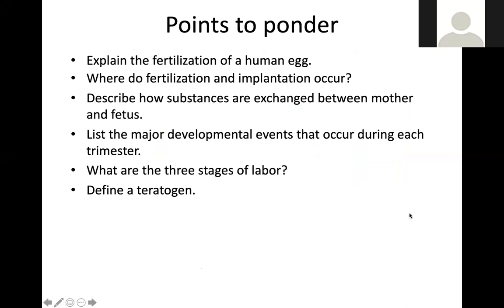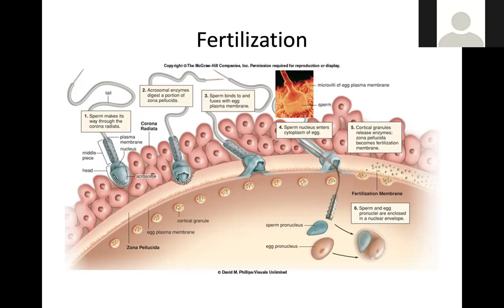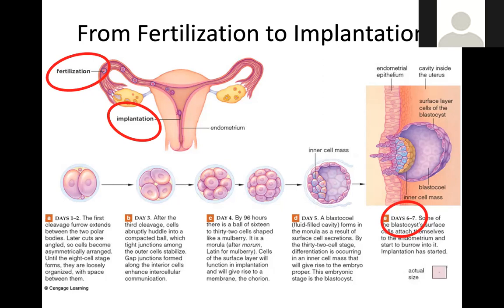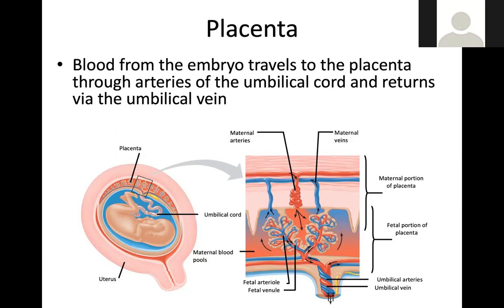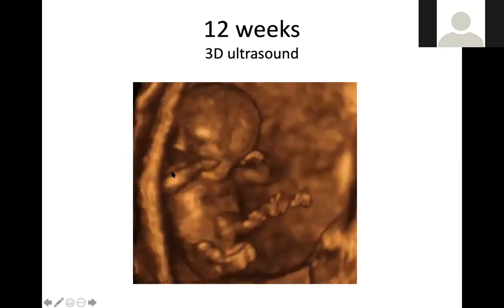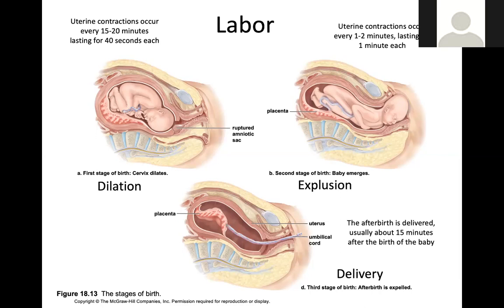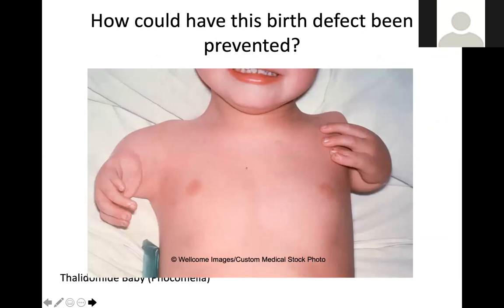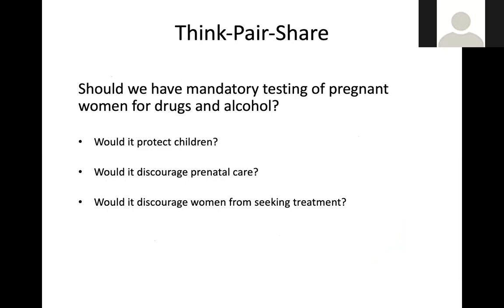BI 130 Wartburg College Chapter 18 and Exam 3 Review